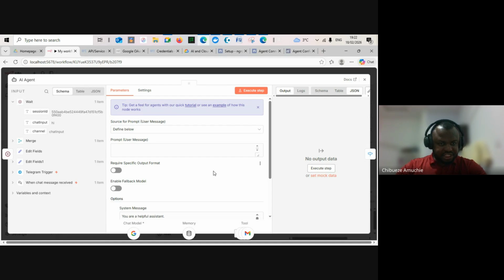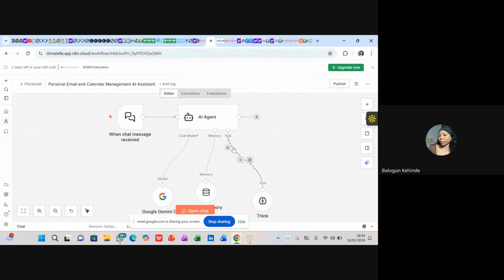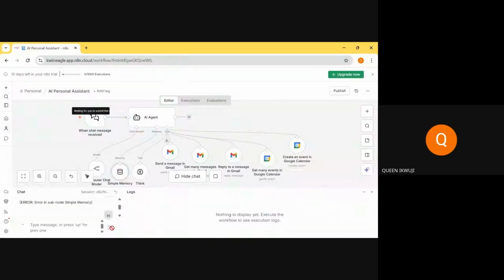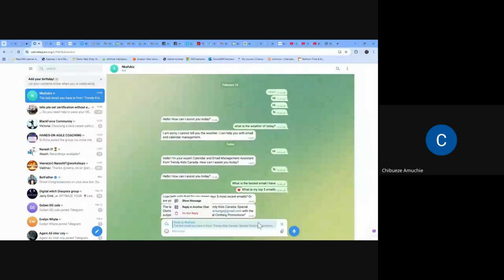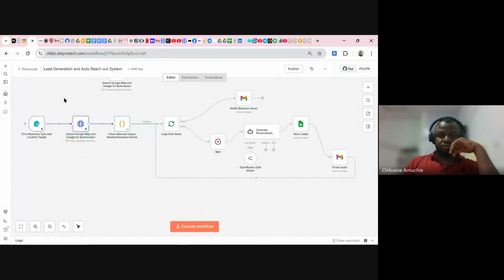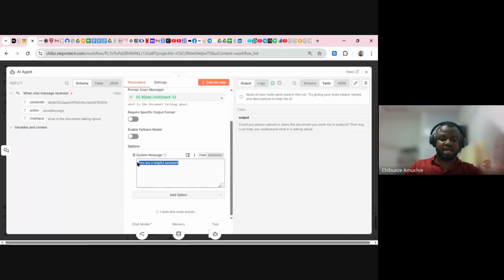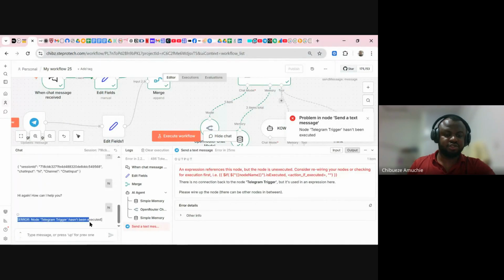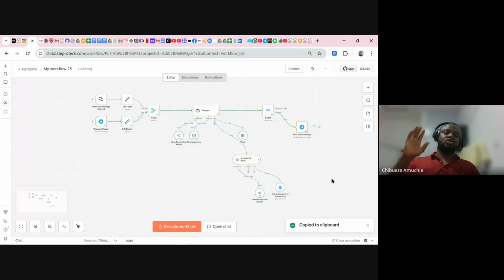WEEK 3 DAY 3 N8N AI AUTOMATION TRAINING 2026 02 18 18 55 WAT Recording